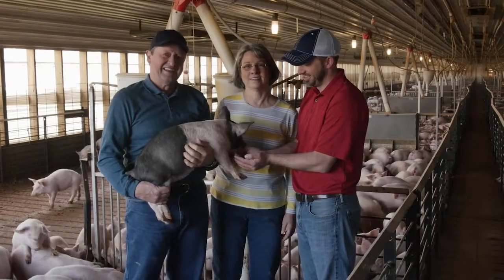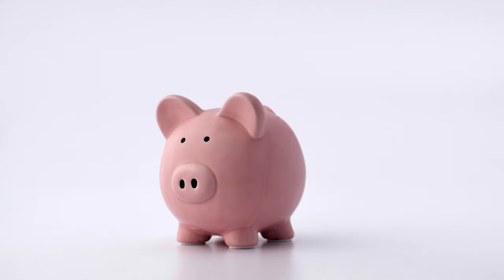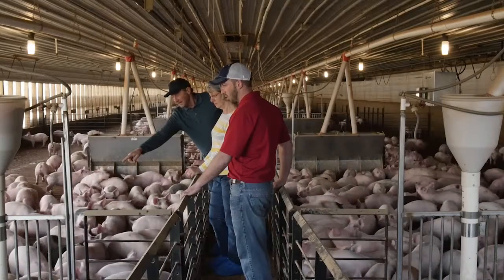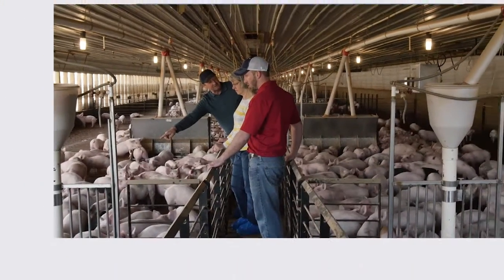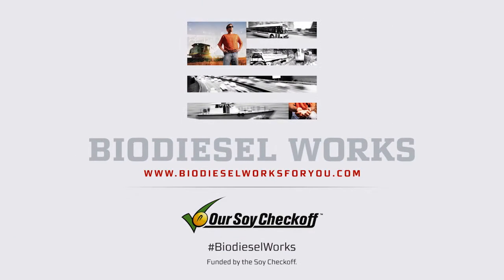Biodiesel Works for Animal Ag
Biodiesel works for poultry and livestock farmers, soybean’s No. 1 customer, to lower meal prices and increase animal carcass value. Increased biodiesel production can make a big impact on animal farmers’ bottom lines.